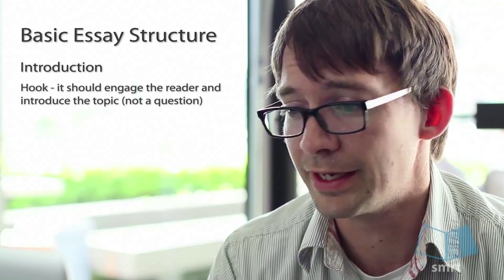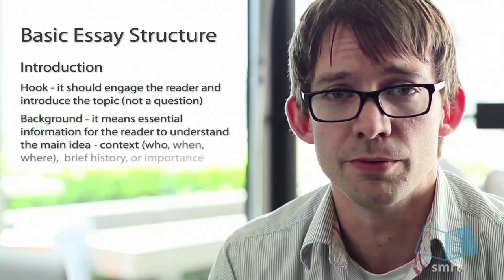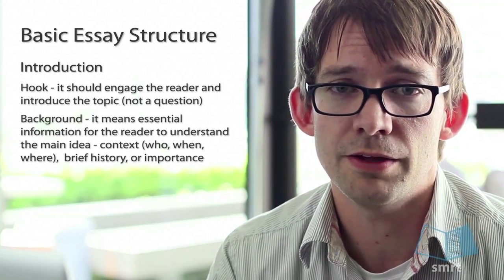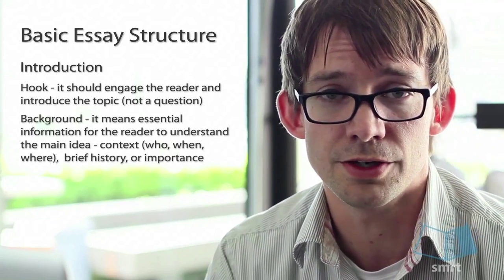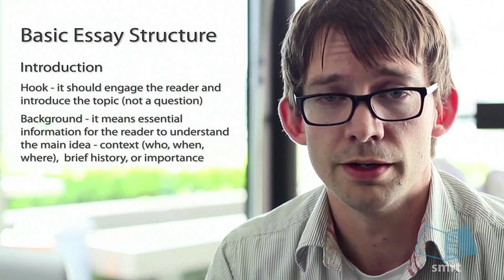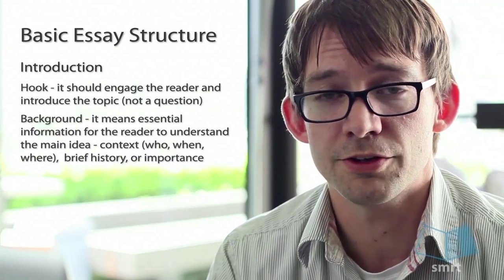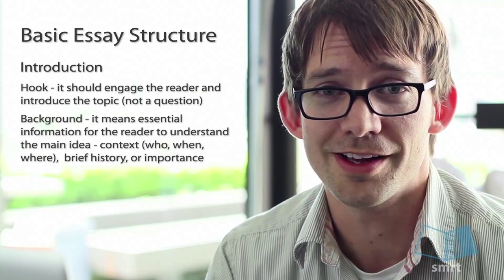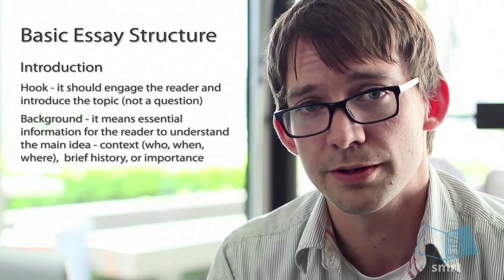Custom Essay Writing Service: BuyThesis.net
Basic Essay Structure: How to write a great essay get more helpful tips

Credit: "Smrt English"